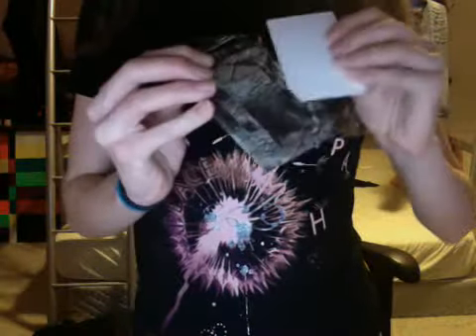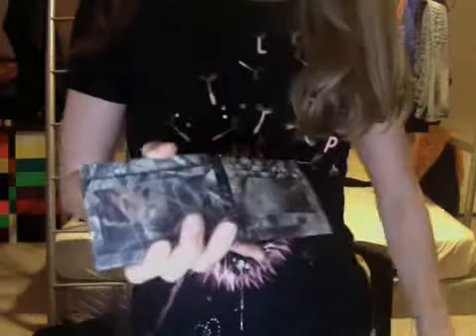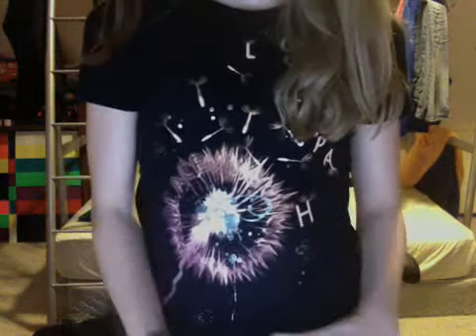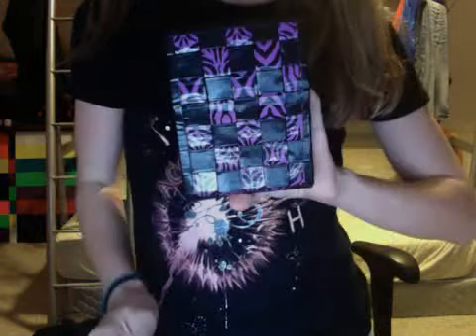1 bi-fold and 2 mini accordion wallets